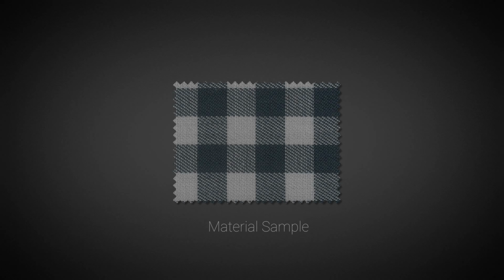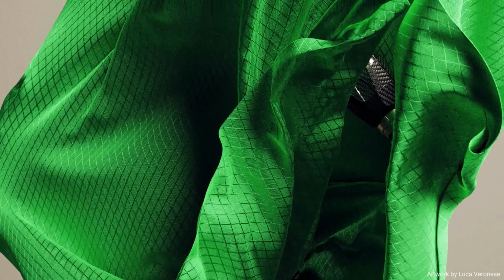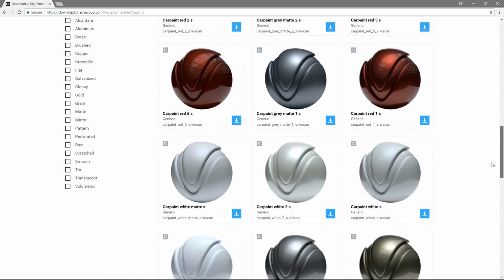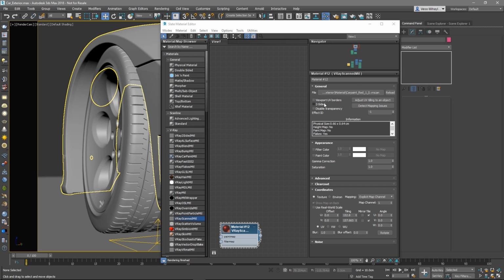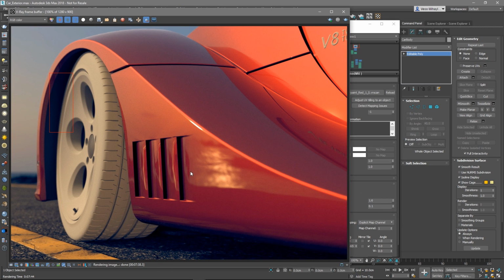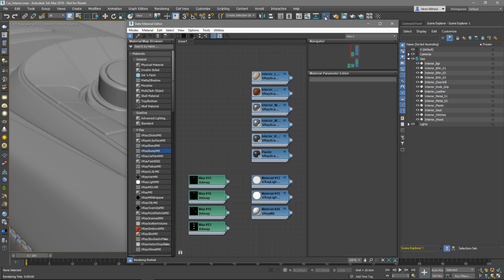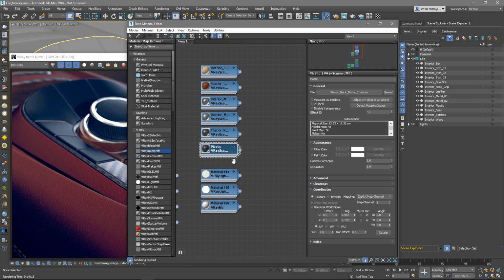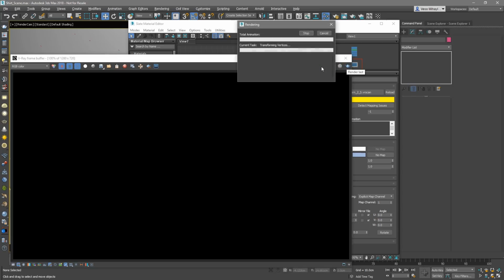Chaos Scans Explained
Learn how the Chaos Scans technology works and how you can use the Chaos Scans material library within V-Ray.